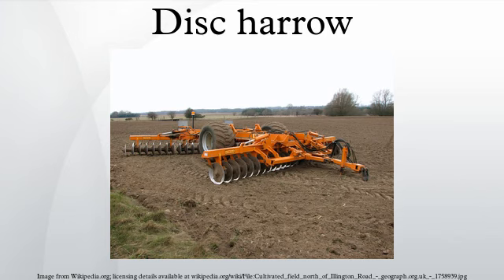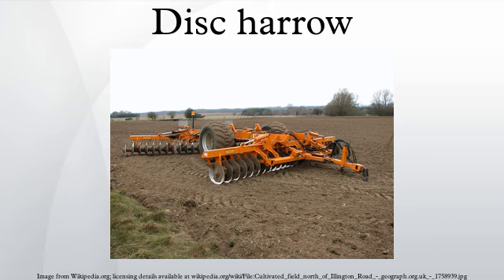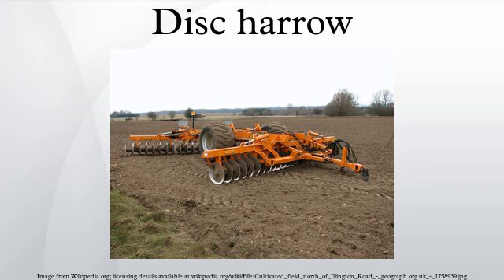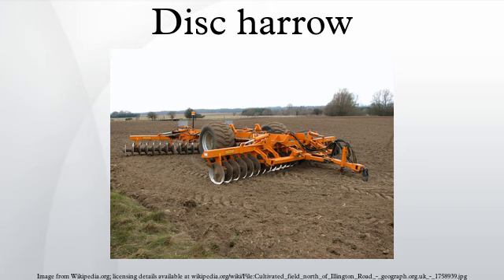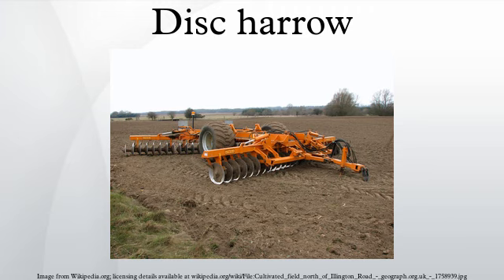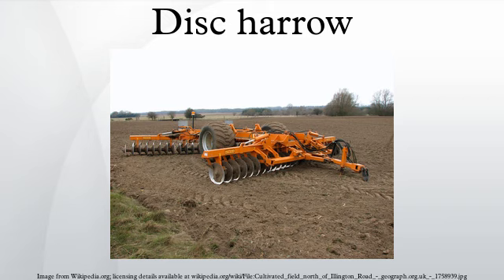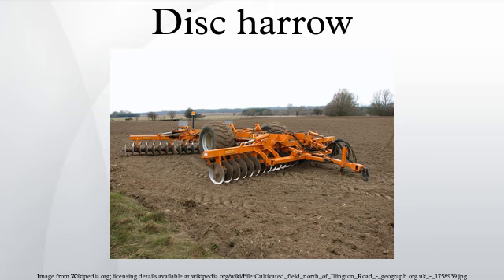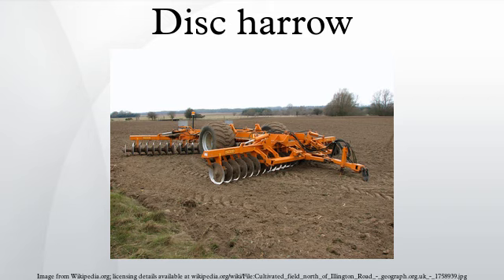Disc harrow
A disc harrow is a farm implement that is used to cultivate the soil where crops are to be planted. It is also used to chop up unwanted weeds or crop remainders. It consists of many carbon steel and sometimes the longer lasting boron discs, which have many varying concavities and disc blade sizes and spacing and which are arranged into two sections or four sections. When viewed from above, the four sections would appear to form an "X" which has been flattened to be wider than it is tall. The discs are also offset so that they are not parallel with the overall direction of the implement. This arrangement ensures that the discs will repeatedly slice any ground to which they are applied, in order to optimize the result. The concavity of the discs as well as their offset angle causes them to loosen and lift the soil that they cut.